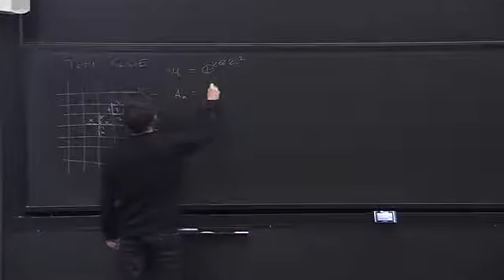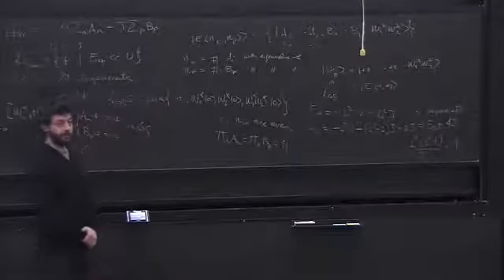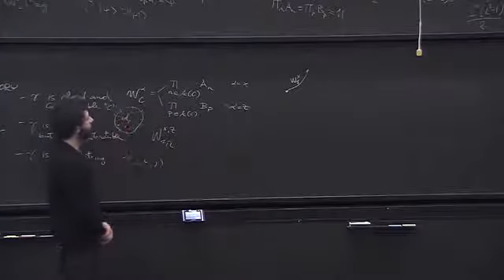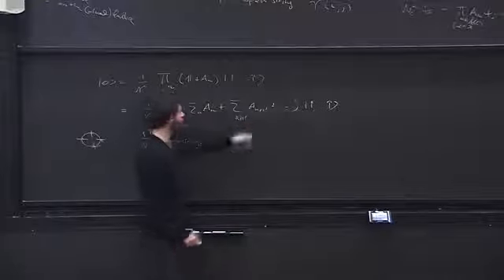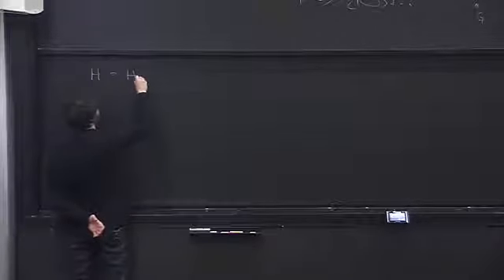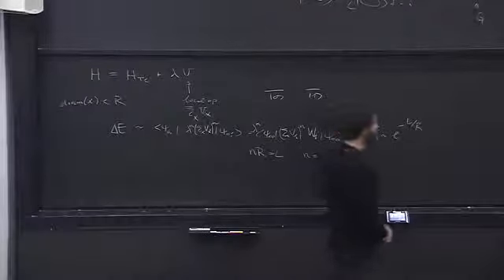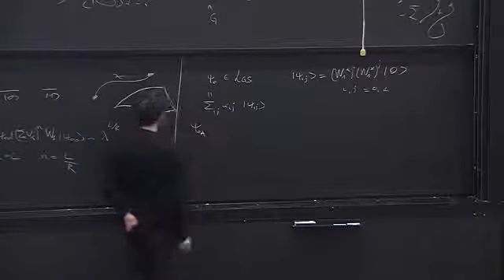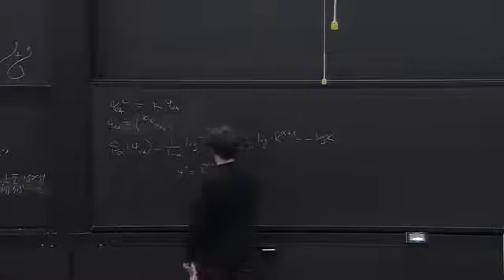Condensed Matter - Lecture 12